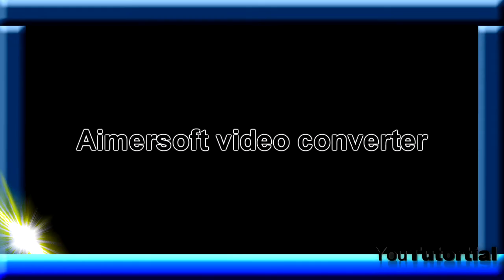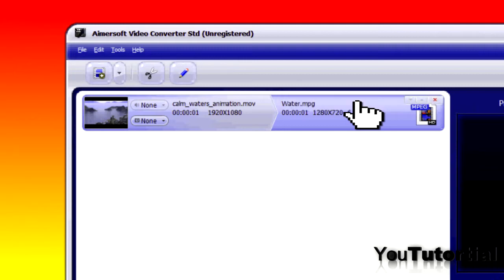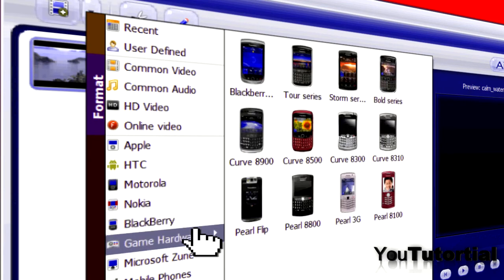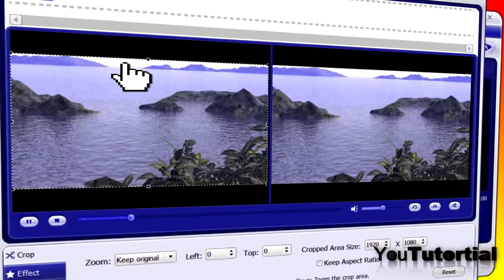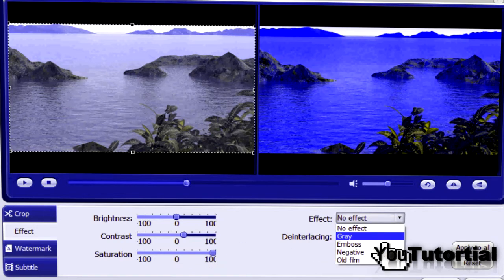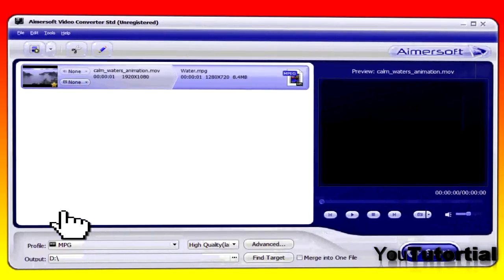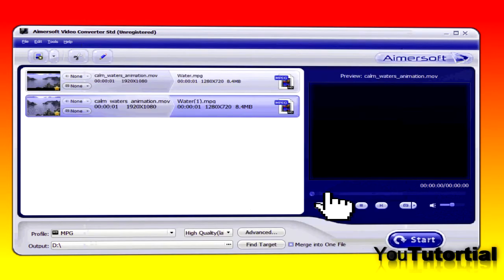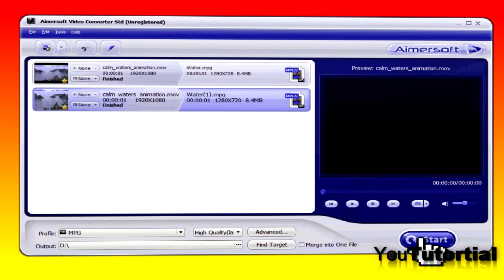Aimersoft Video Converter Review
I DO NOT OWN AIMERSOFT AND I'M NOT ADVERTISING FOR THEM!! SUBTITELES WILL BE ADDED SOON.

Today I will take a look at Aimersoft Video Converter. This was (for me) the best video converter that I could find. You can make movies windscreen and edit them. The converter converts 2 video files at the same time so it goes really quick. For the full review just watch the video. All the formats that Aimersoft video converter supports are:

Common Video:

ASF
MOV
M4V
MP4 Video (AVC)
MP4 Video (Xvid)
MP4 Video (MC)
WMV
MKV
AVI
Xvid
DV
MPEG-1 NTSC
MPEG-1 PAL
MPEG-1 SECAM
MPEG-2 NTSC
MPEG-2 PAL
MPEG-2 SECAM
DVD-Video NTSC
DVD-Video PAL
DVD-Video SECAM

Common Audio:

MP3
M4A
AC3
AAC
WMA
WAV
OGG
APE
MKA
AU
AIFF
FLAC
M4B

HD video:

TS
TRP
AVI
MP4
MPG
WMV
MOV

Online Video:

FLV
F4V
SWF
YouTube Video
YouTube Video HD
Facebook Video
Yahoo Video
Vkontake.ru Video

Apple:

iPod touch
iPod nano
iPod classic
iPhone
iPhone 3G
iPhone 3GS
iPhone 4
iPhone 4 HD
iPad
iPad HD
Apple TV
Apple TV HD

HTC:

HTC Aria
Droid Incredible
Droid Eris
Desire
Hero
Legend
Wildfire
Magic
Tattoo
Dream
T-Mobile G1
Mytouch 3G
Diamond
HTC HD2
EVO 4G
Android OS

Motorola:

Droid 2
Droid X
Droid
i1
XT720
Milestone
CLIQ XT
DEVOUR
Flipout
BACKFLIP
DEXT
Quench

Nokia:

N900
X6
X3
5800 XpressMusic
E63
5230
E72
N97
N95
N73

Blackberry:

Blackberry Torch 9800
Tour series
Storm series
Bold series
Curve 8900
Curve 8500
Curve 8300
Curve 8310
Pearl Flip
Pearl 8800
Pearl 3G
Pearl 8100

Game Hardware:

PSP
PS3
PS3 HD
Xbox 360
Xbox 360 HD
Wii
NDS

Microsoft Zune:

Zune
Zune HD

Mobile Phones:

Samsung Vibrant
Samsung Captivate
LG Prime
Nexus one
Samsung i7500
3GP
3GP2
Pocket PC
Palm Pre
HP IPAQ
Palm Pixi
Samsung Behold
Samsung Moment
Samsung Galaxy Spica
LG enV touch VX11000
LG Xenon GR500
LG KP500
Sony Ericssion XPERIA x10

Archos:

Archos 7
Archos 5
Archos 605/704/705
Archos 504/604
Archos 404/405
Archos AV500/AV700
Archos 105
Archos Player

Creative ZEN:

ZEN X-Fi
ZEN X-Fi2
Zen VPLUS
Creative Version
Creative MX

Sandisk Sansa:

E200 serise
View
Fuze

Media Players:

SONY Walkman
Dell Player
iRiver P7
iRiver SPINN
iRiver E100

You can also convert a file to this format.

Excited?